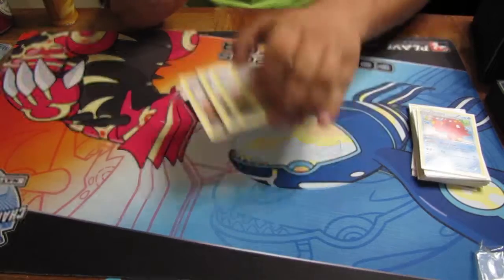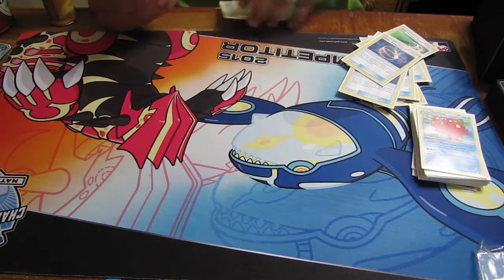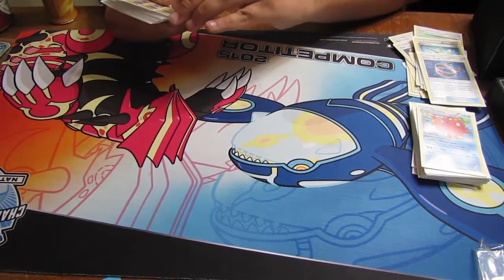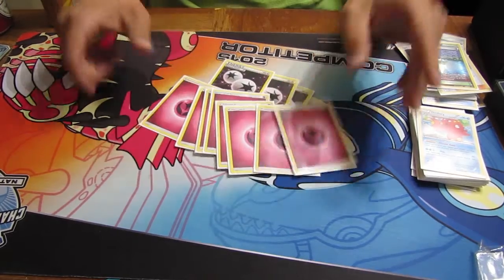Sherwood, Arkansas League Cup 2nd place Gardevoir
Patrick Harris shows us his take on Gardevoir that he piloted to 2nd place in the League cup in Sherwood Arkansas on Oct, 14th.

Pokemon- 19

3x Gardevoir GX
1x Gallade
2x Kirlia
4x Ralts
2x Sylveon GX
2x Eevee
1x Octiliry
1x Remoraid
3x Tapu Lele

Trainers-29

4x Ultra Balls
4x Rare Candy
2x Field Blower
2x Choice Band
2x Float Stone
1x Super Rod
4x N
3x Professor Sycamore
3x Guzma
2x Brigette
1x Acerola
1x Parallel City

Energy- 12

4x Double Colorless Energy
8x Fairy Energy